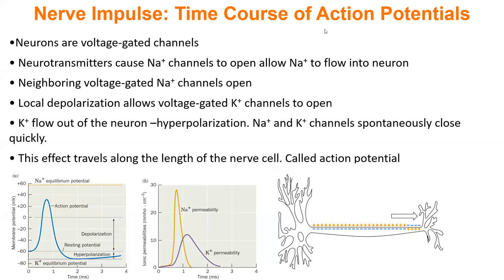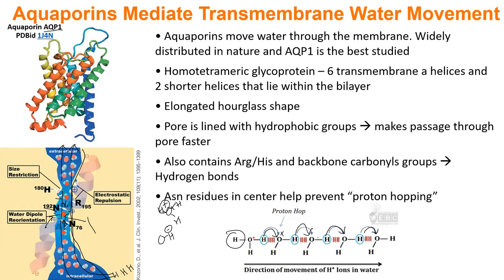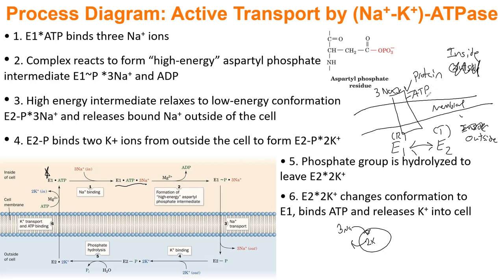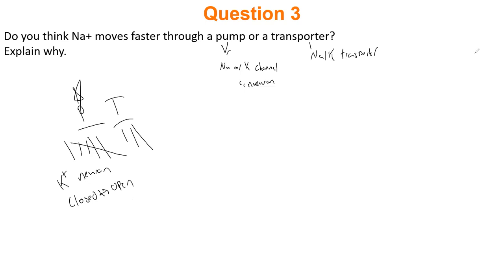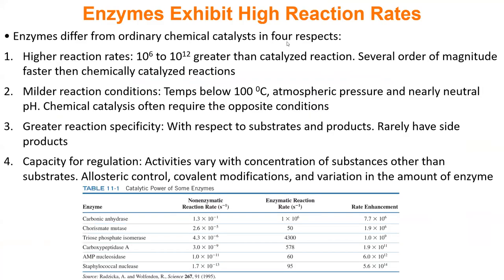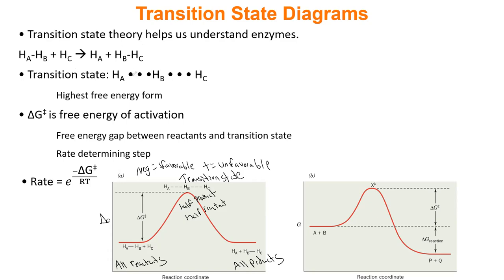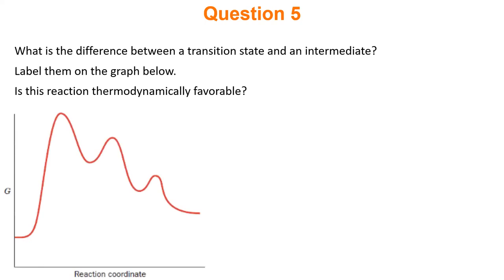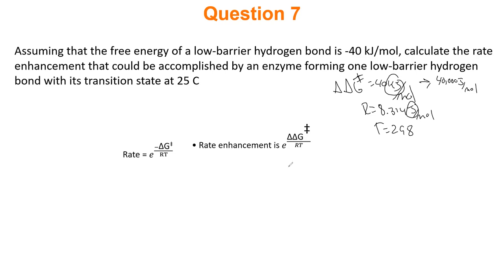Biochemistry 1 7-28 Lecture